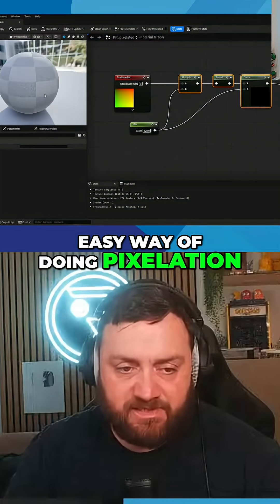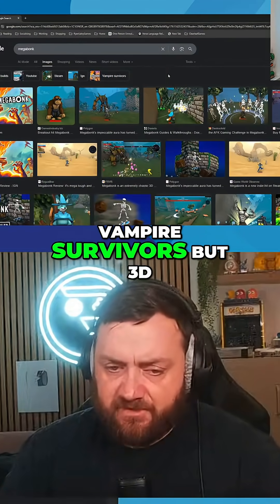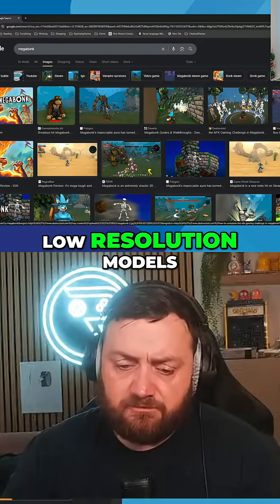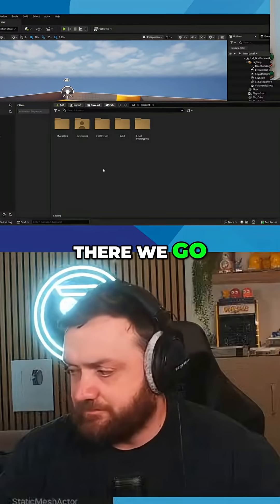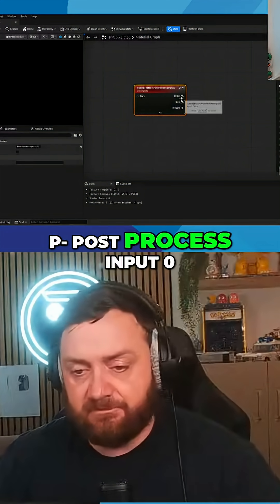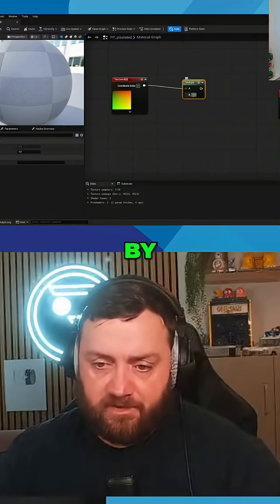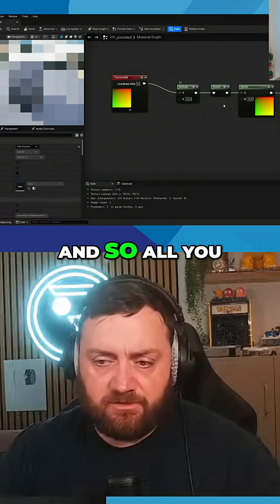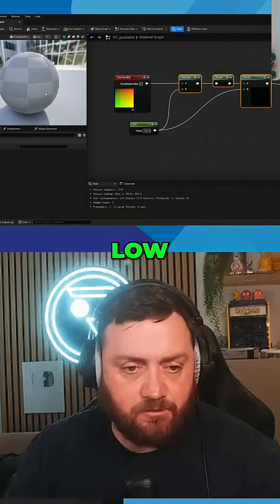Pixelate Graphics: Quick & Easy Low-Res Effect Tutorial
Learn a super quick and easy method to create pixelation and low-res effects in Unreal Engine! Recreate the Megabonk aesthetic with this simple post-process material trick using UV manipulation.